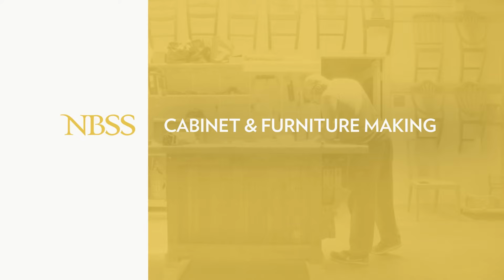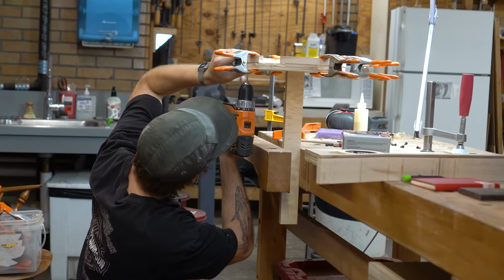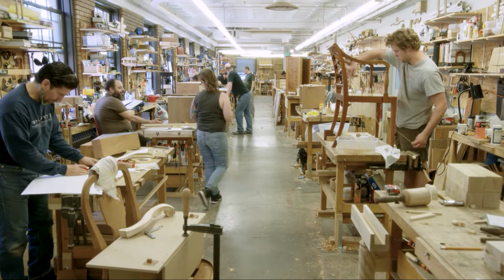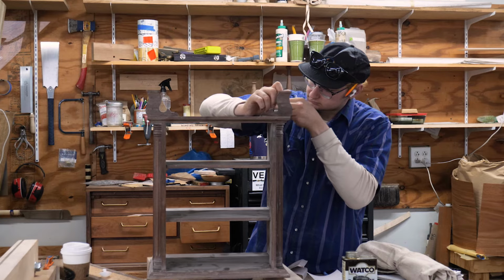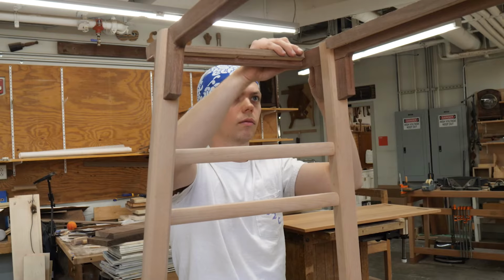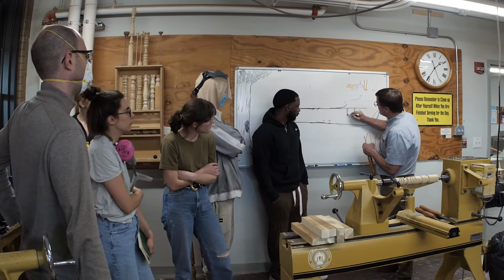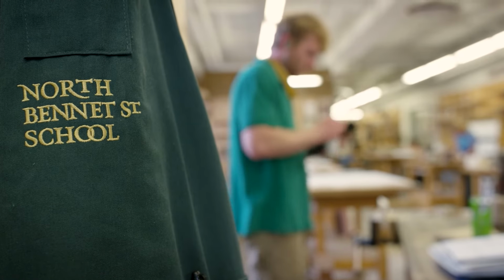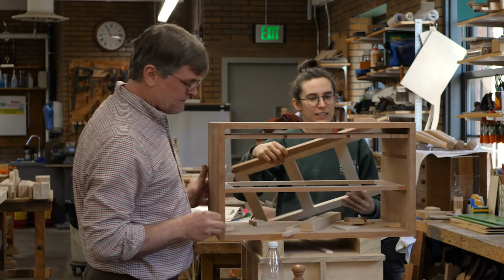Cabinet & Furniture Making at NBSS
We are one of the premier woodworking schools in the United States. Our full-time Cabinet & Furniture Making career training program teaches fine craftsmanship through hands-on training.

Taught through projects incorporating 18th- and 19th-century furniture examples as a foundation, students are able to design and build furnishings of any era they choose.